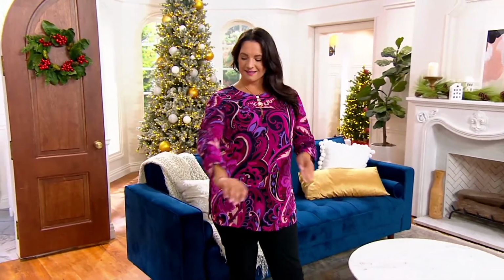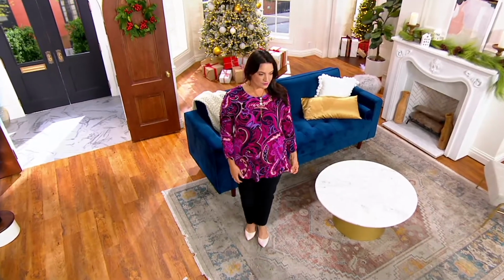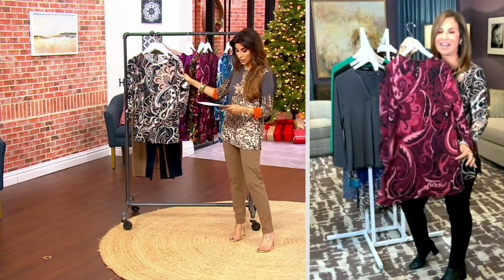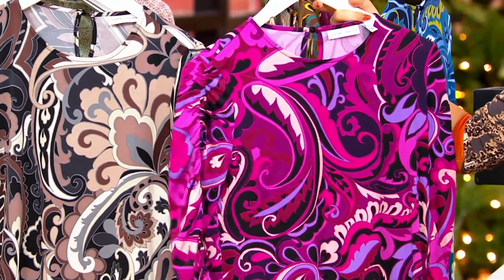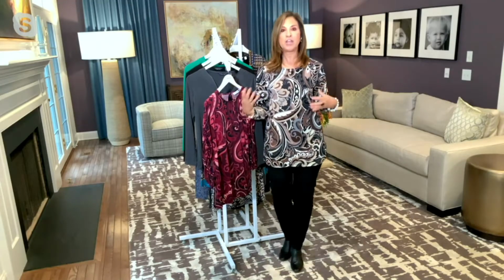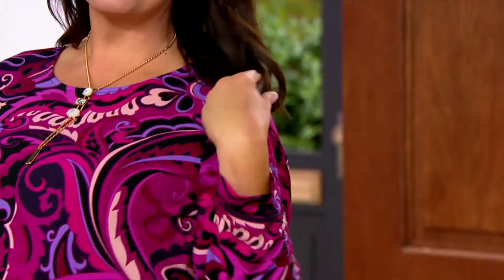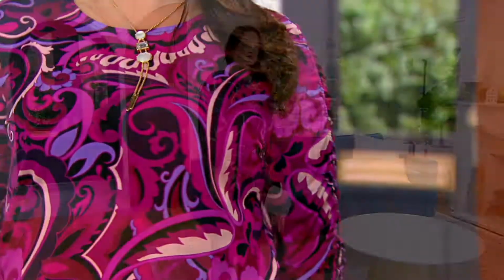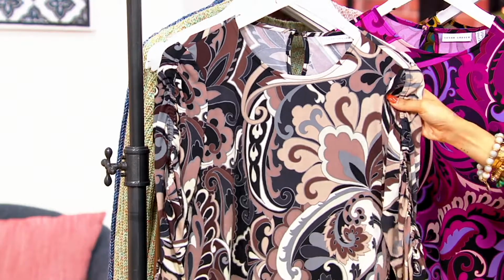Susan Graver Printed Liquid Knit Tunic with Ruched Sleeves on QVC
Susan Graver Printed Liquid Knit Tunic with Ruched Sleeves

When leggings and skinnies are the cornerstone of your closet, tunics are a no brainer. Just make sure your tunic says a lot about you--bold prints are for a bold personality! From Susan Graver.